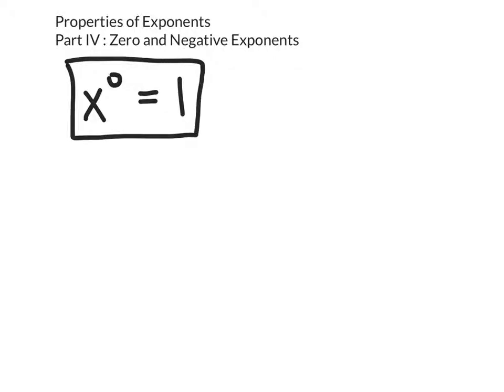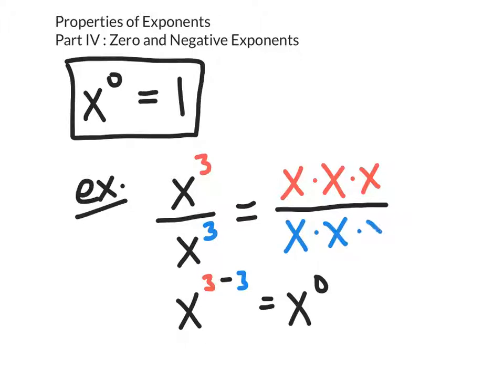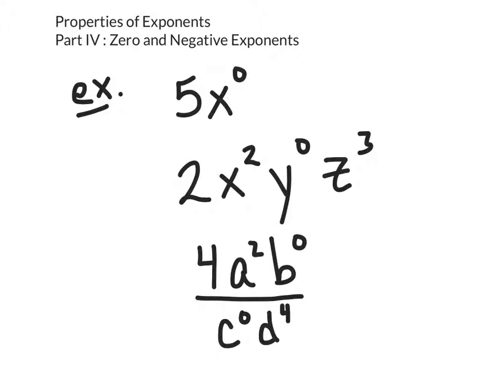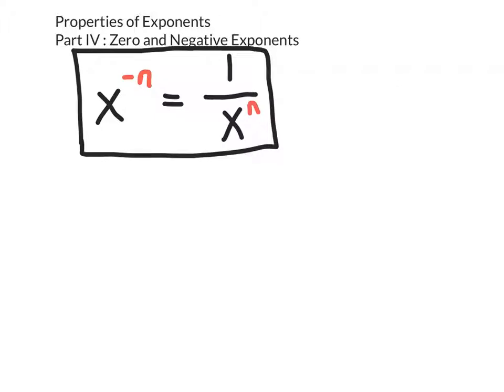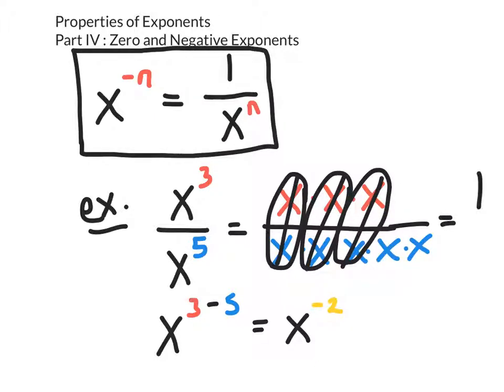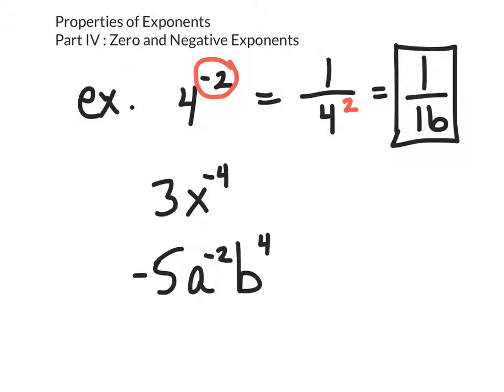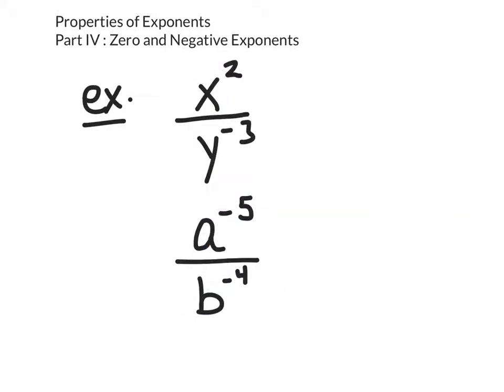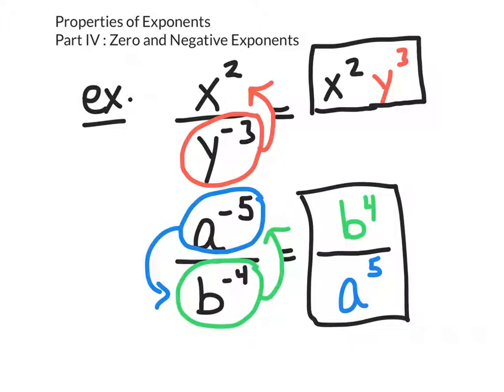Properties of Exponents - Zero and Negative Exponents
How to deal with both zero as an exponent and negative exponents.